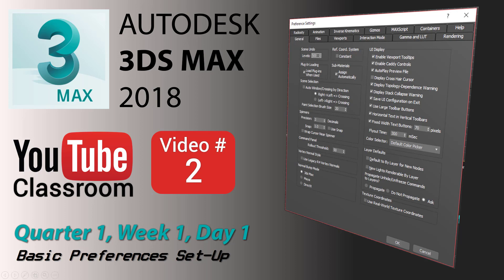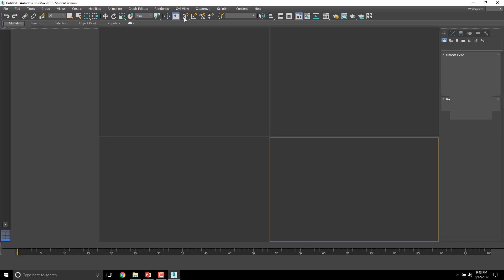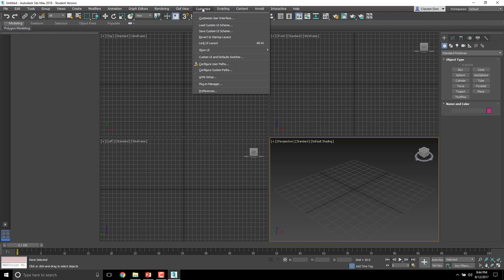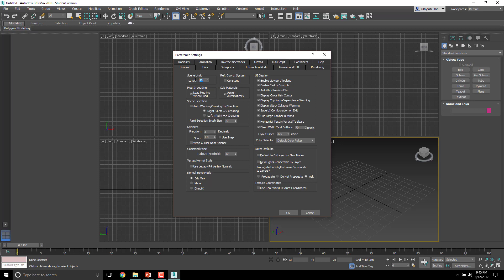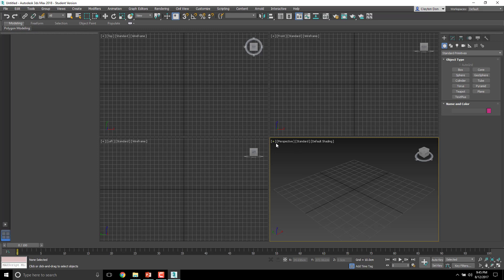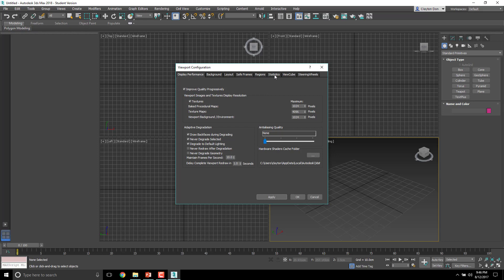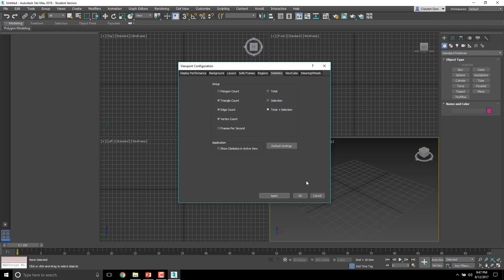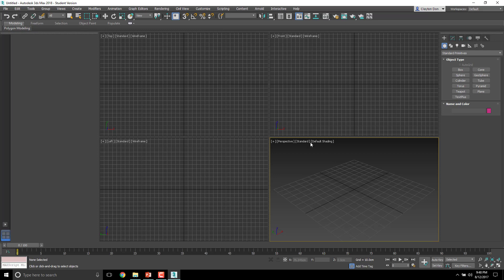3DS Max 2018 Class #2 (Basic Preferences Setup)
Q1W1 Day 1 (Important Preferences set up)

This super shorty will set us up so that your preference settings are identical to mine going forward.

No files needed, we are starting from scratch!